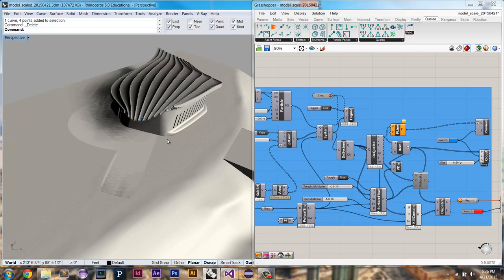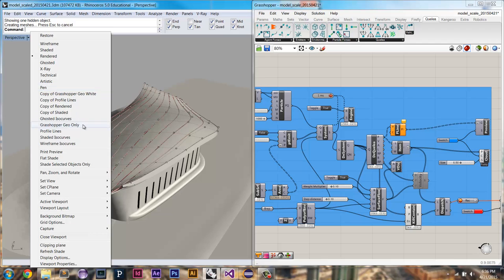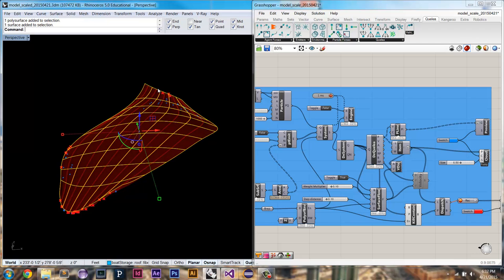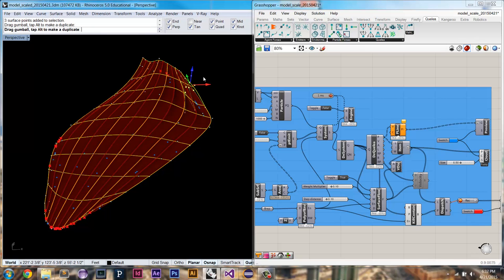Quelea - Interactive Design with Surface Flow on Roof Demo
A short example workflow demo of how you might use the Flow Down Surface Force component in Quelea for Grasshopper for your architecture project.